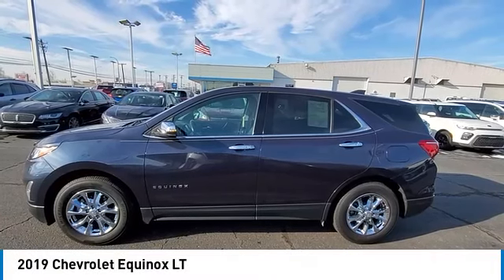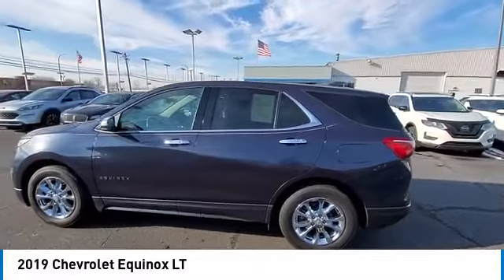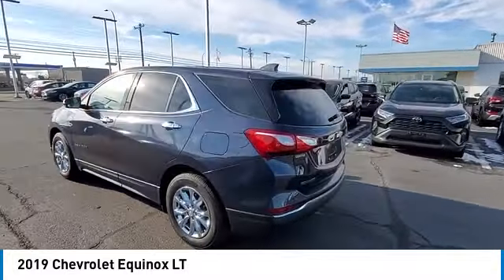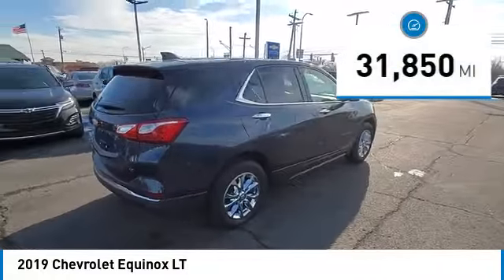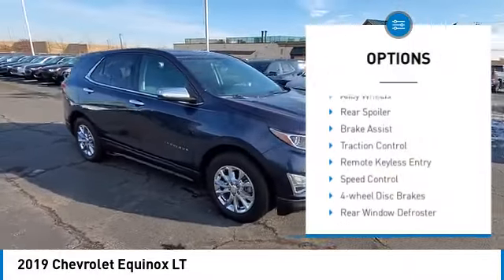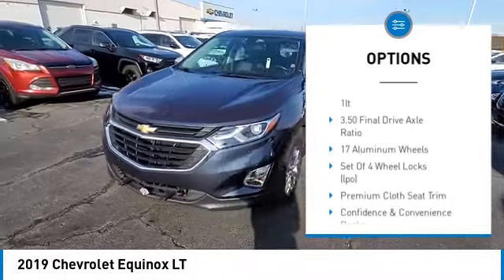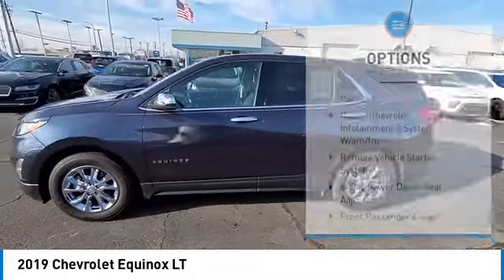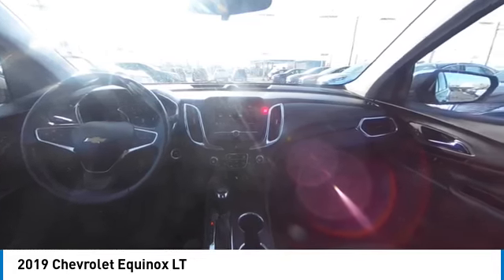2019 Chevrolet Equinox available in Southgate MI Detroit Michigan 28385U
2019 Chevrolet Equinox LT 3GNAXKEVXKL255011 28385U is available in Detroit, MI and all surrounding areas such as Southgate, Michigan, Dearborn, Taylor and Ann Arbor.